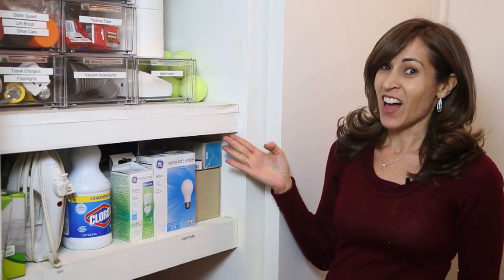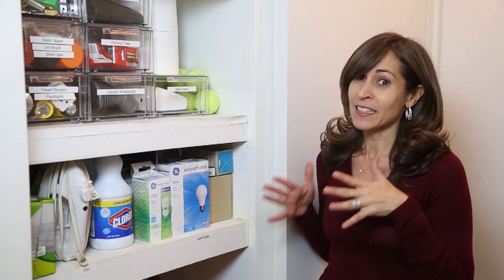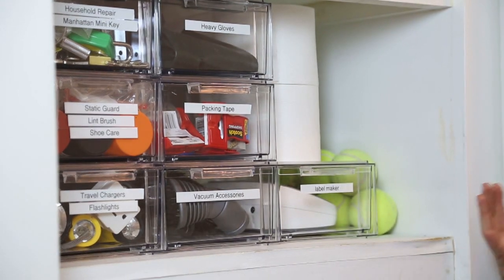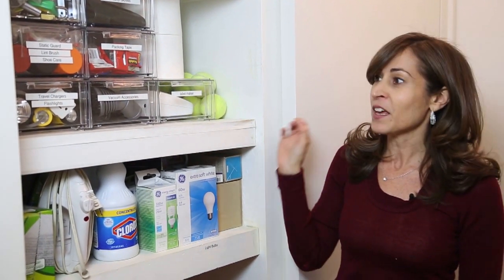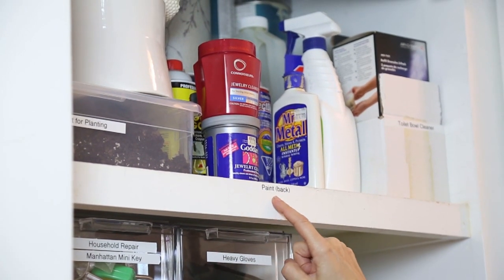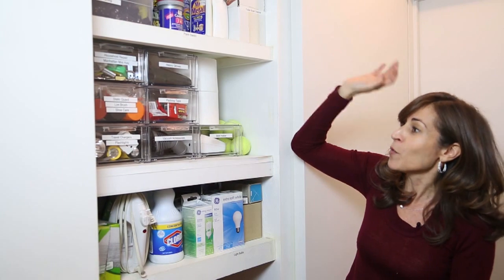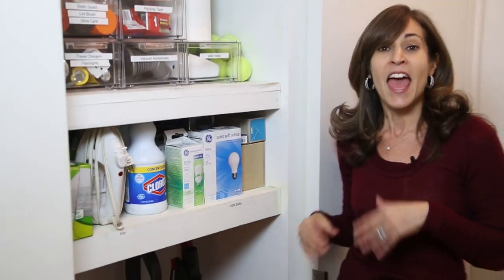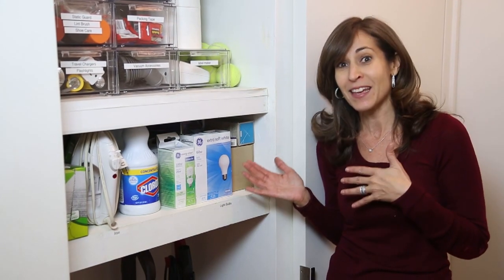Organize Your Utility Closet Like a Pro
Learn more about Secrets of an Organized Mom Professional organizer and author of SECRETS OF AN ORGANIZED MOM, Barbara Reich takes you through what you need to organize your utility closet like a pro.